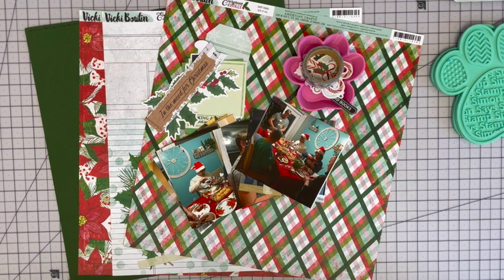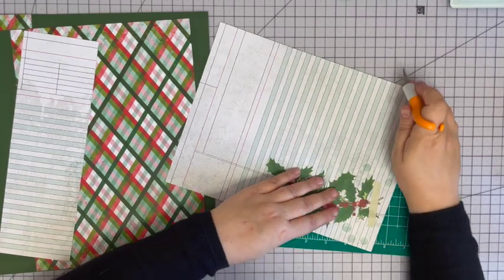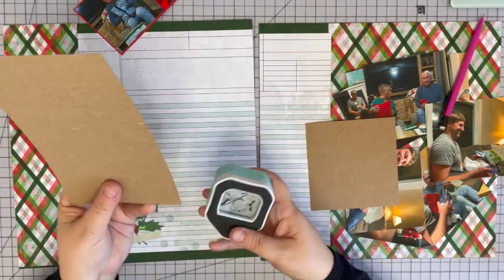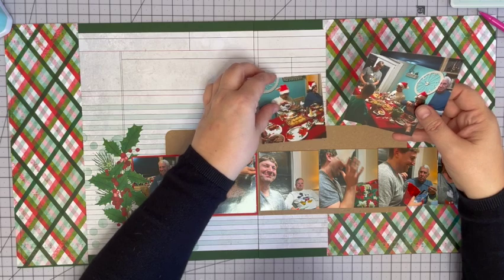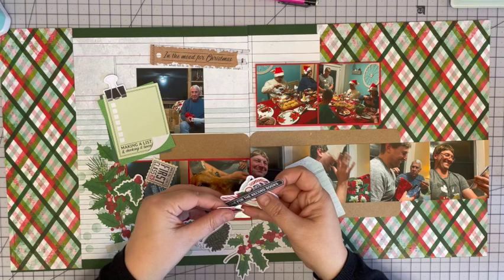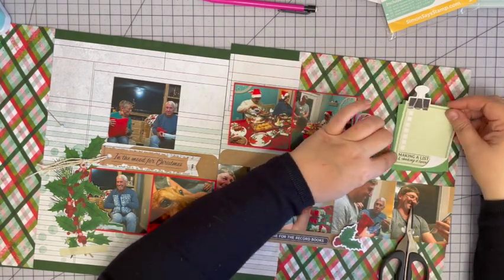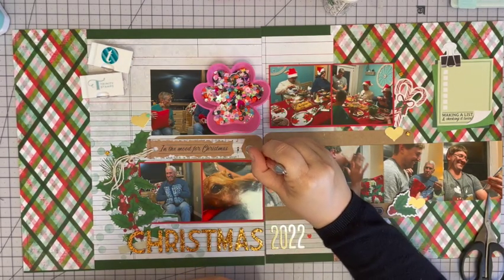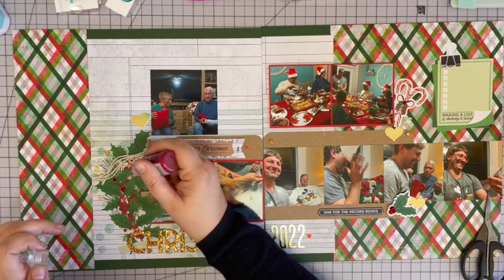On Wednesdays We Scrapbook- Christmas layout with Vicki Boutin papers & embellishments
Vicki Boutin papers & stuff-